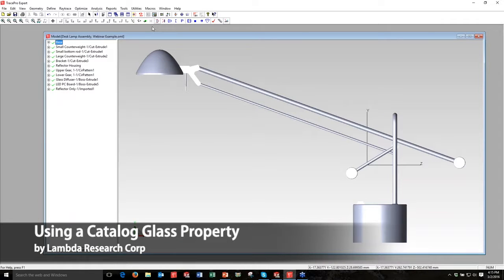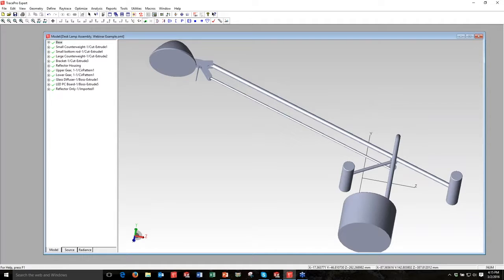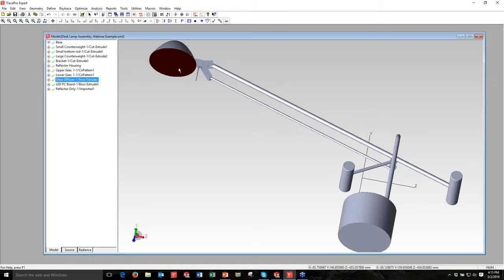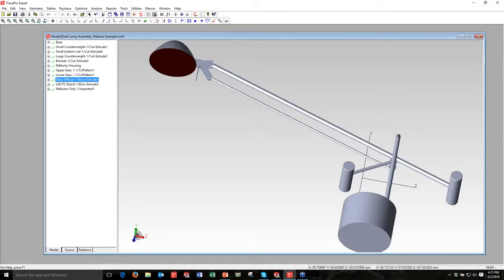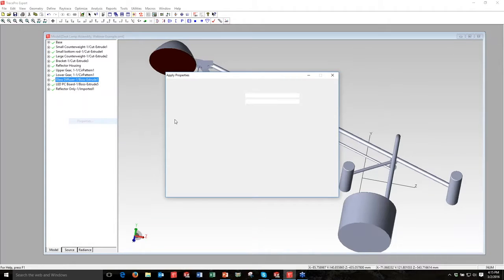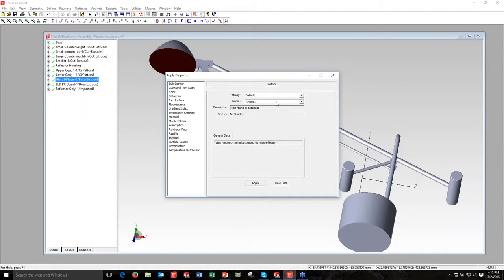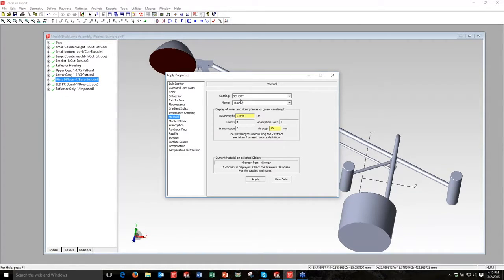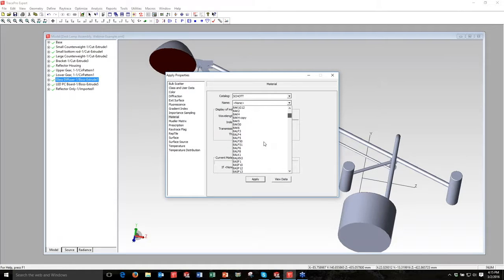TracePro Tip Using a Catalog Glass Property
Using a catalog glass property.